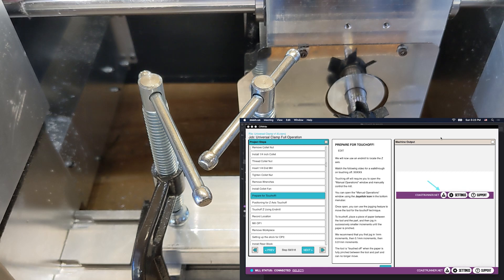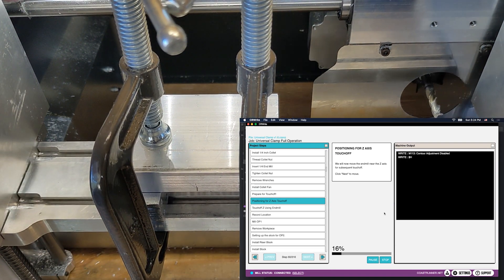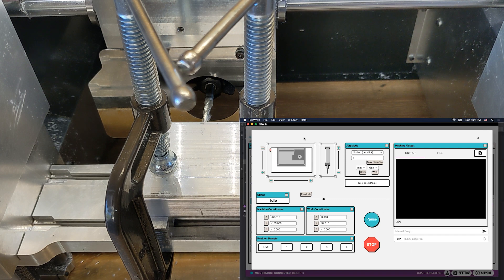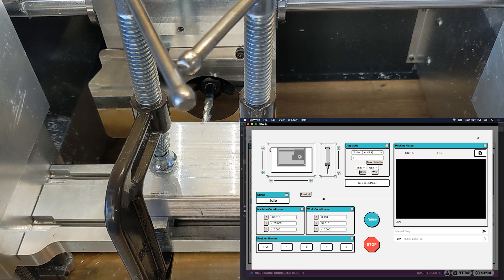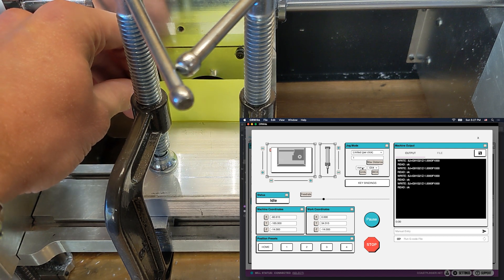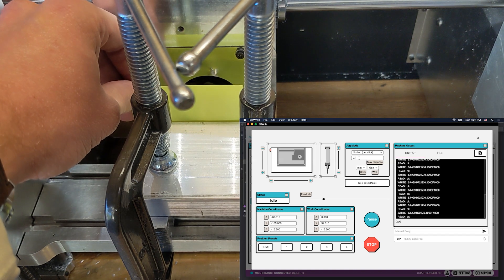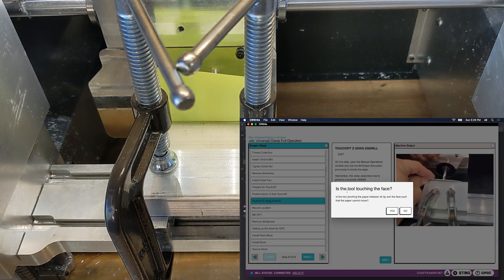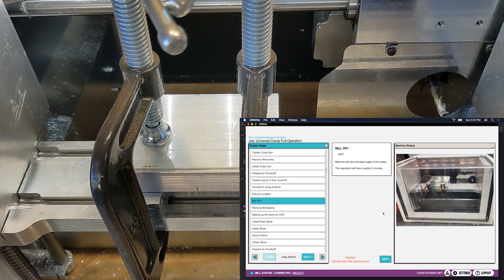Coast Runner CNC - Touchoff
This video covers how to perform manual probing via touchoff on the Coast Runner CR-1.